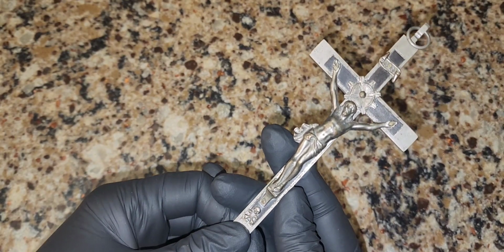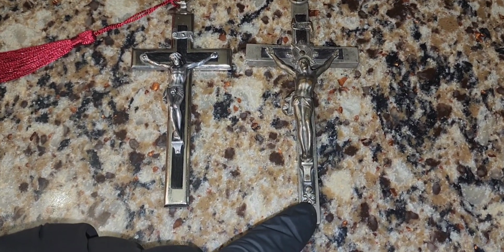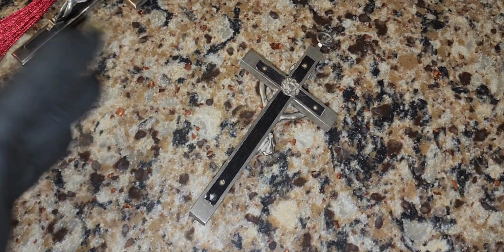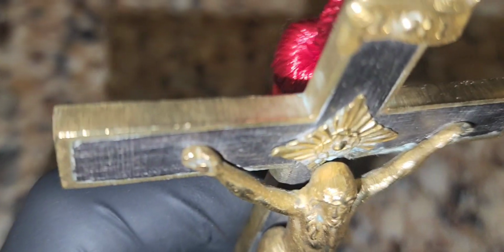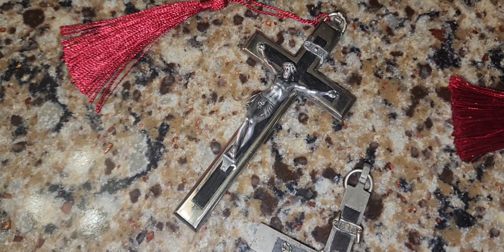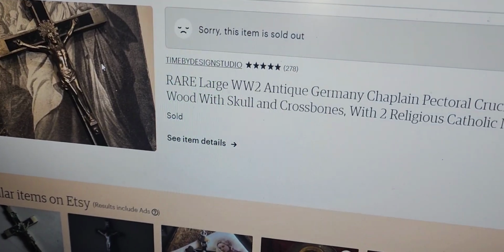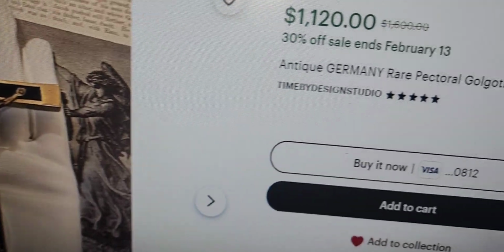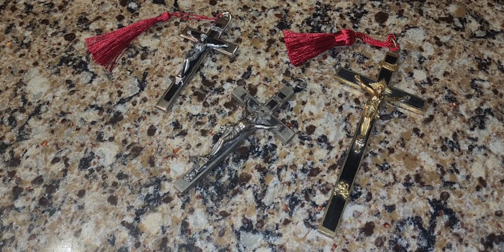How A Seller's Fake Story & Incorrect Identification Can Raise Prices On eBay Items! Research Too...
🚨🚨🚨World War Two relic? Rare WWI or WWII items? Sellers can wrongfully attribute items and call them World War Two or antique militaria soldier items just to get you to pay more money. Also a lot of people lie and say they items were found on European battlefields that they found while metal detecting just to make up stories to make more money. Not all of it is true. Research included in this video showing this stunt they try to pull to sell things for high prices with no proof if they were combat or military crosses or relics.